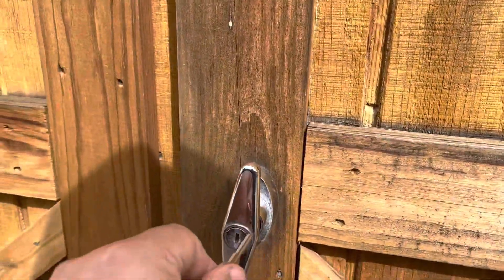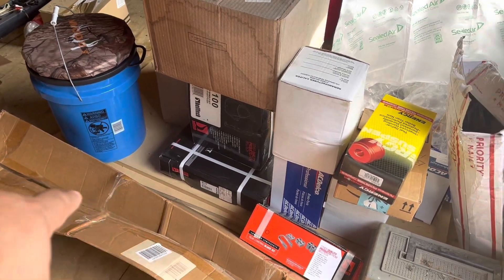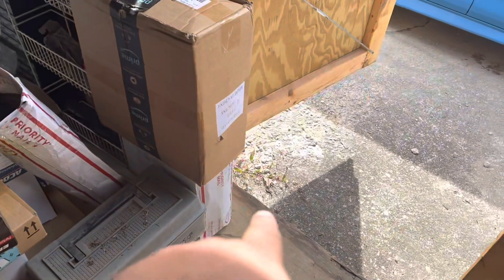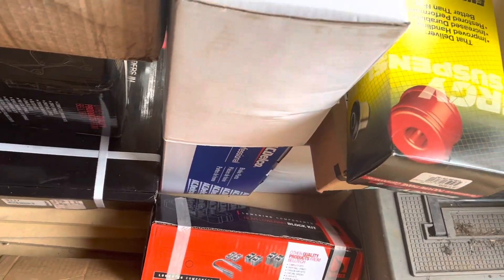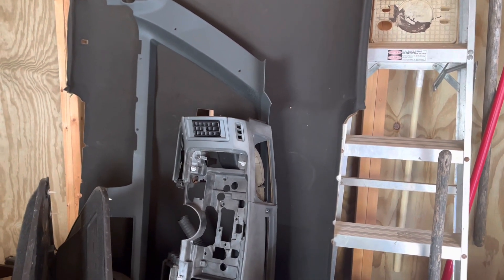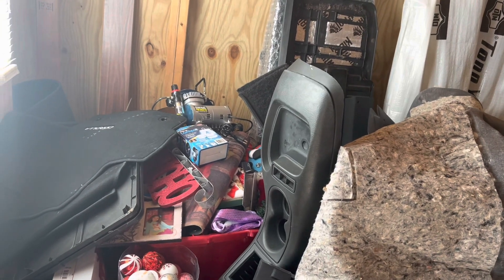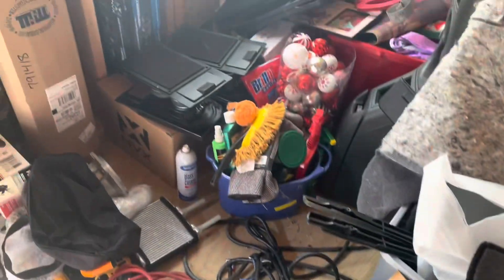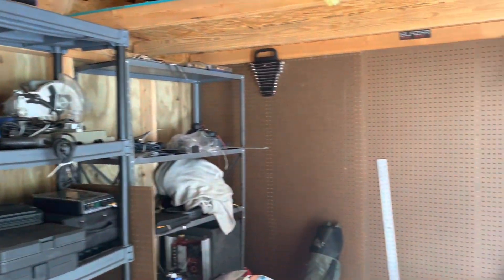New Mic, Parts Reveal, Storage Cleanup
On today's s10tacious, I need your help with a sound check.  I also get my building organized and show some of the parts going into the build.